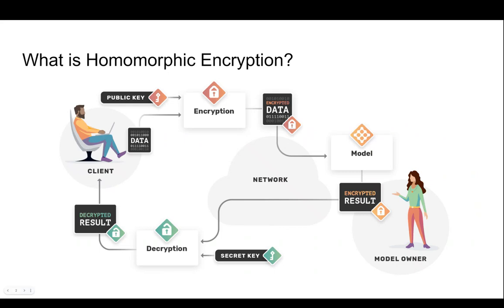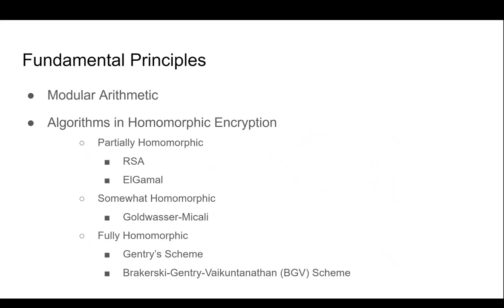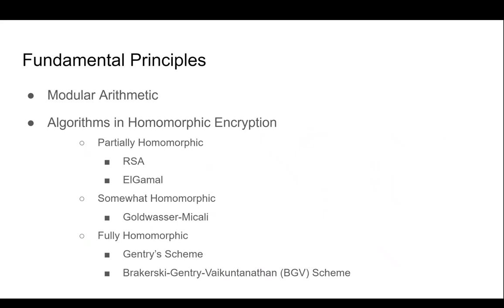Homomorphic Encryption (Benjamin Hasley, Nathan Strandberg, & Jack Wolak)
Homomorphic encryption is a technology in cryptography that allows for secure operations on encrypted data without needing a decryption key. This presentation will explore the core principles and mathematical foundations of homomorphic encryption, tracing its development from theoretical concepts to practical applications. We will discuss different schemes, such as partially, somewhat, and fully homogeneous encryption. Each providing varying computational and security capabilities.

This presentation will also address the challenges and limitations of homomorphic encryption, such as computation efficiency and the balance between security and performance. We will examine its current applications in sectors like healthcare, finance, cloud computing, and voting systems, and review ongoing research aimed at enhancing its practicality and widespread adoption.